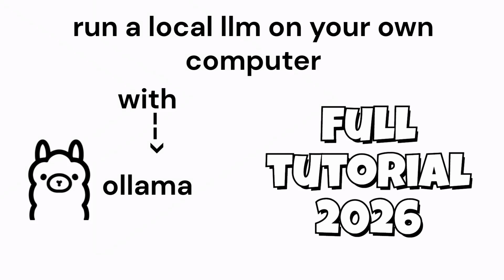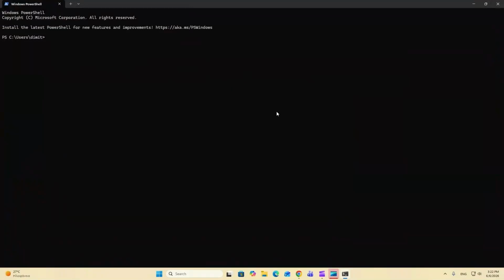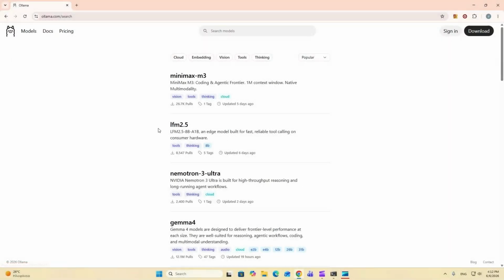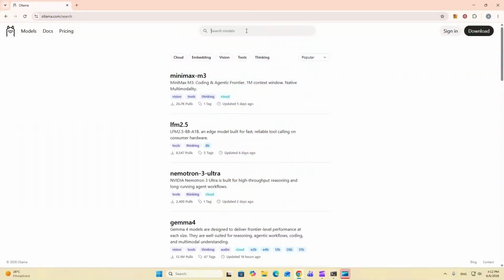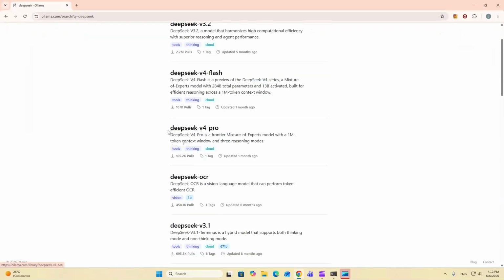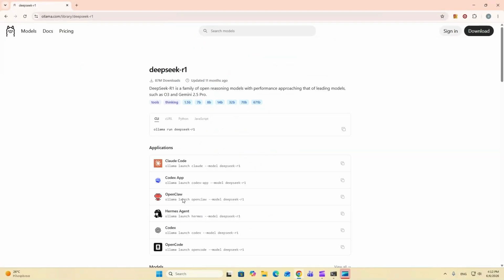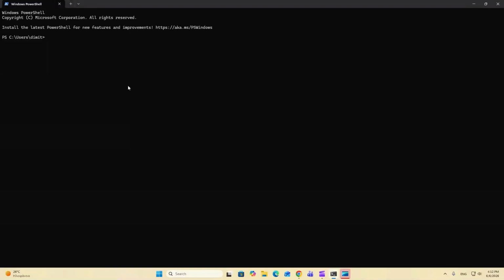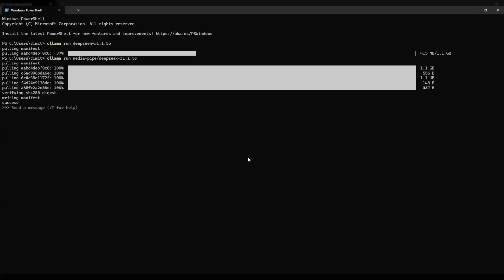Host your own private LLM server with Ollama (full tutorial 2026)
A simpla tutorial about how to install ollama, so you can run a local llm, a ai, on your own computer.

please commant if you liked it and what should i improve,

run a model: ollama run your-model-name